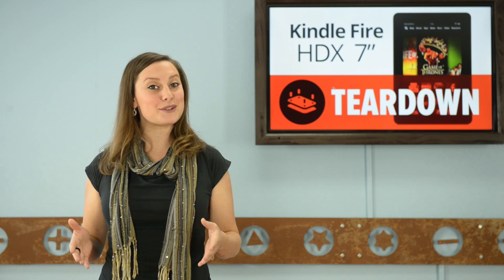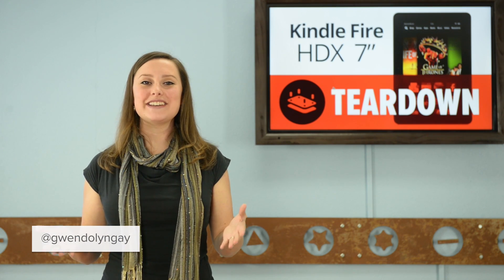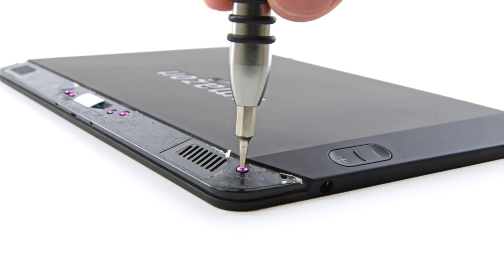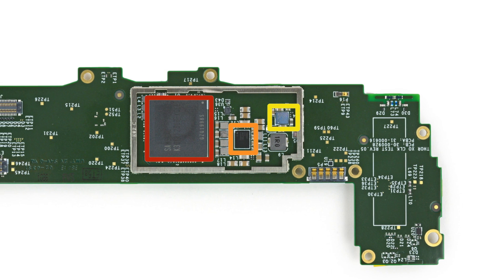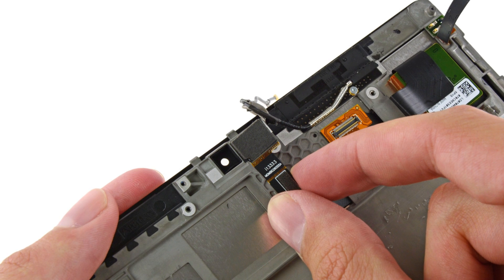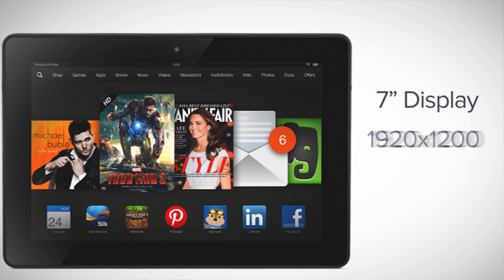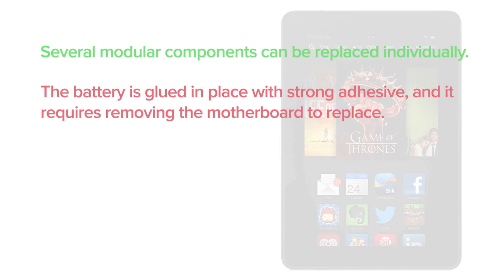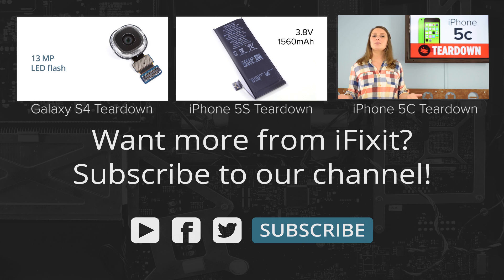Kindle Fire HDX 7" Teardown Review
Just a week before Apple is expected to announce their new iPad and iPad Mini's we got
our hands on Amazon's brand new 7 inch Kindle Fire HDX.   This tablet is one of 4 in the updated Kindle Fire line, with the HDX versions featuring high end displays and the ability to add 4G LTE through either AT&T or Verizon. Is the Kindle Fire HDX the tablet to make Amazon a major player in the tablet game? We go in for a closer look, and tear it down.